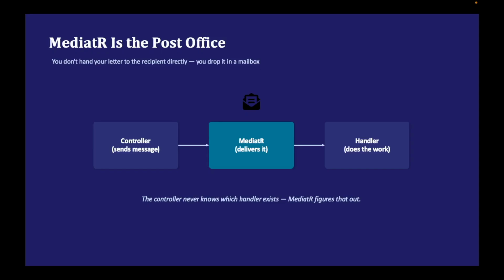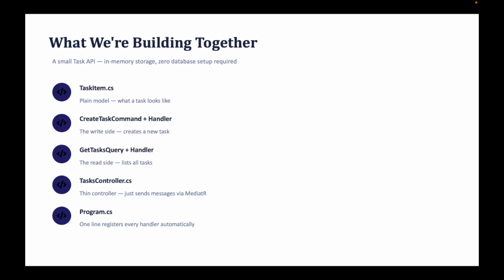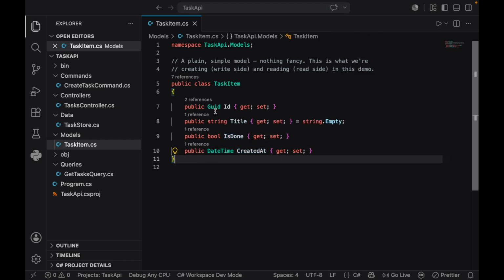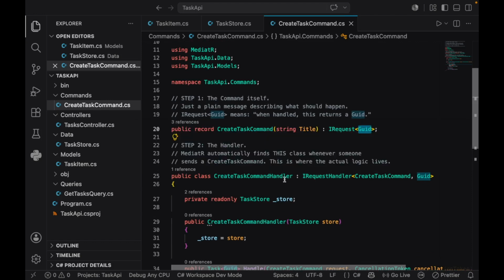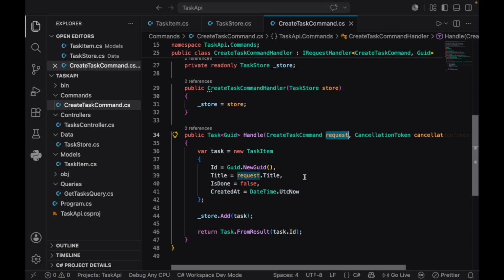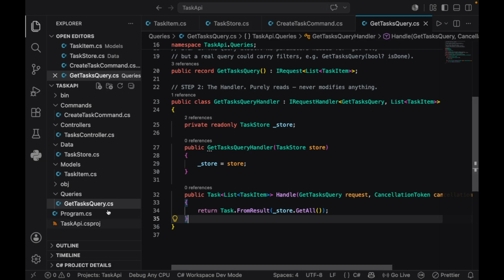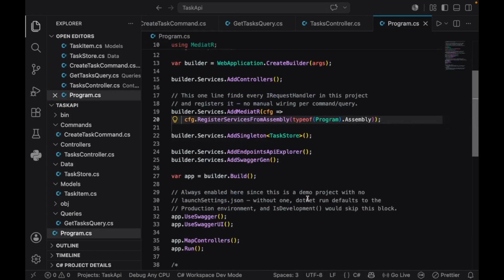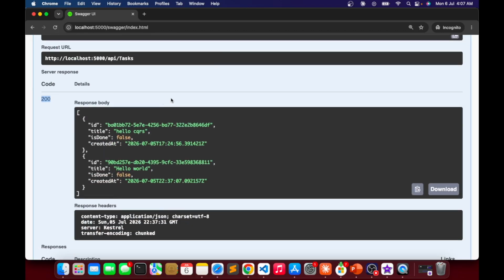Build a Real .NET API with CQRS & MediatR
Learn CQRS and MediatR from scratch by building a real ASP.NET Core Web API.

In this tutorial you'll learn:
✔ What is CQRS?
✔ What is MediatR?
✔ Commands vs Queries
✔ Clean Architecture basics